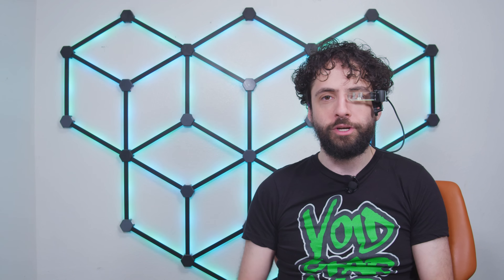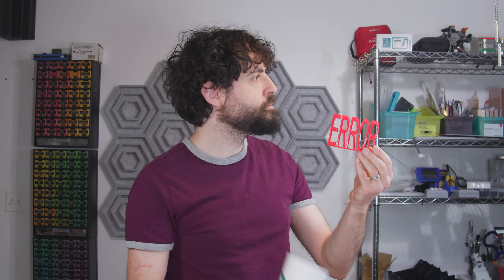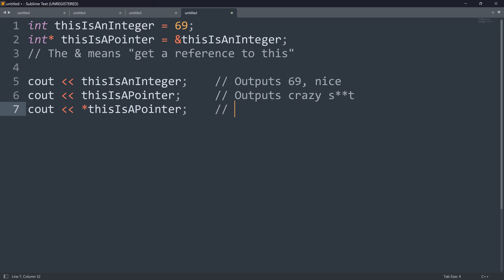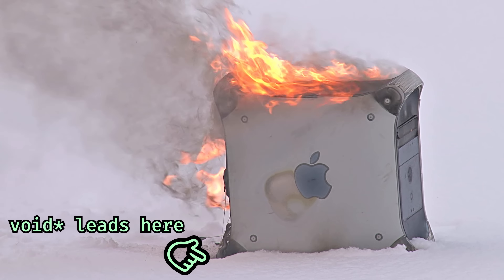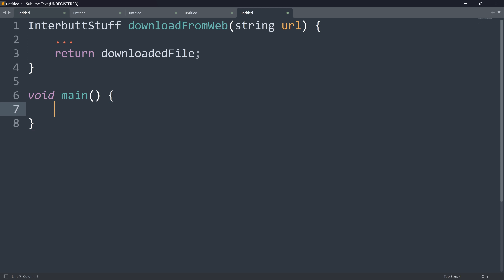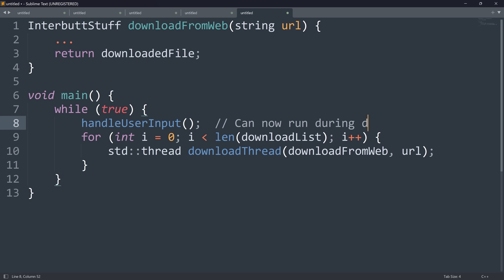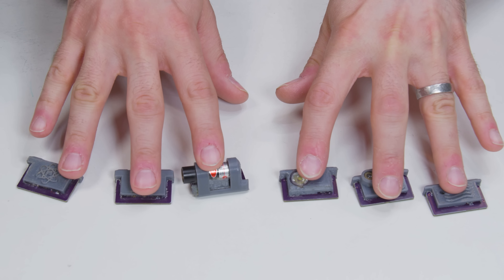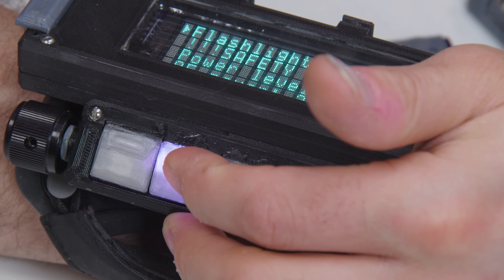Cursed Coding: How the Void* Does Anything with Nothing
Why is my channel called Voidstar Lab?

A PROGRAMMING EPISODE?! Egads! Gadzooks! It's a good one. C and C++ feature a bizarre keyword: void* represents a memory address whose data are unknown or totally absent. This meaningless map to nothing enables function pointers, universal memory management, and event-driven architecture - all practical ways to code cleaner, faster, and with fewer bugs.

This is an introductory programming video for beginners and intermediate coders. Advanced users have probably used tons of these already, but who knows? You might now know everything these five bizarre characters make possible.

Credits:
Interference SFX: Partners in Rhyme
Silly, silly stock footage: Storyblocks